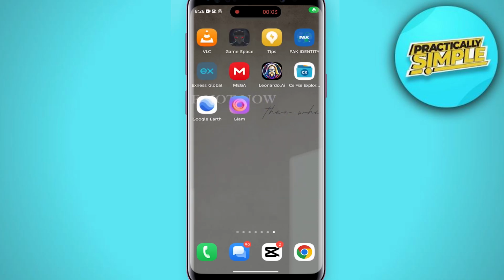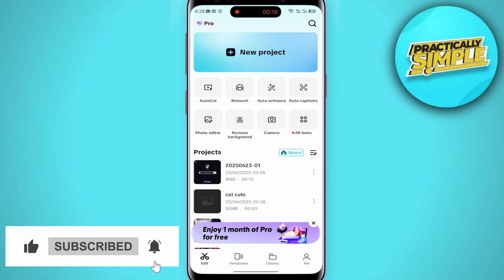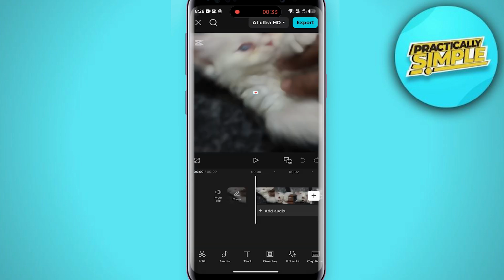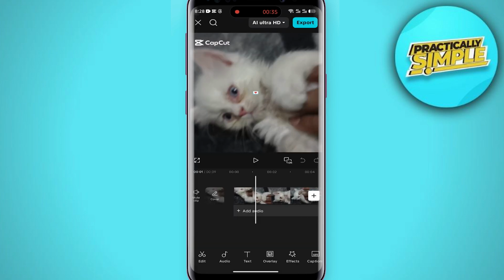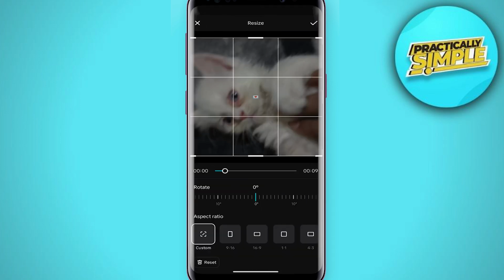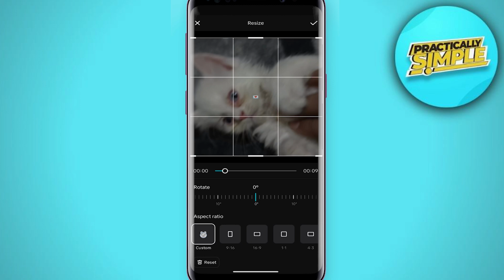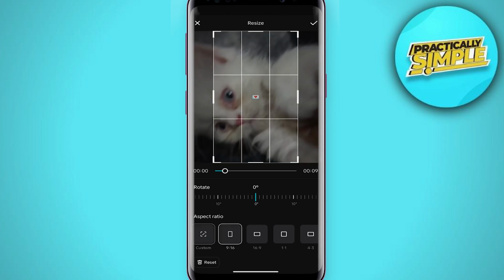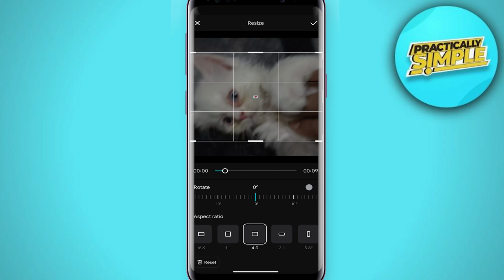How To Crop Video In CapCut (2025 New Method)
Want to perfectly crop your videos for YouTube, TikTok, or Instagram? In this 2025 updated CapCut tutorial, we’ll show you the new method to crop videos quickly and accurately, making your content look professional and visually appealing.

In this video, you'll learn:

Opening Your Project in CapCut

Launch CapCut on your PC or mobile device.

Import the video you want to crop into your timeline.

Selecting the Video Clip

Click or tap on the video clip in your timeline that you want to crop.

Ensure your clip is trimmed to the section you want to edit for precise cropping.

Using the Crop Tool

Navigate to the Edit menu and select “Crop.”

Adjust the crop frame to remove unwanted areas of your video.

Use presets for popular aspect ratios like 16:9, 9:16, or 1:1.

Fine-Tuning the Crop

Zoom in or out for precise adjustments.

Move the frame to focus on the subject or important parts of the video.

Preview the cropped video to make sure everything looks perfect.

Adding Other Effects

Combine cropping with filters, transitions, or overlays for enhanced visuals.

Adjust video position, scale, or rotation if needed.

Exporting Your Cropped Video

Click Export once satisfied with the crop.

Select the best resolution and format for YouTube, TikTok, Instagram, or other platforms.

Save and share your perfectly cropped video.

Follow these steps to master the new crop method in CapCut 2025 and make your videos look clean, professional, and optimized for any platform.